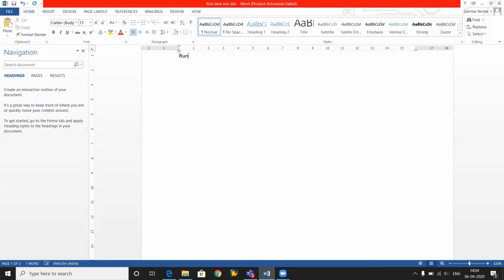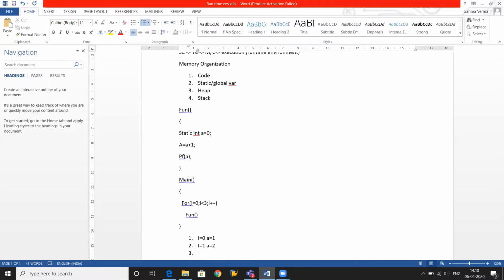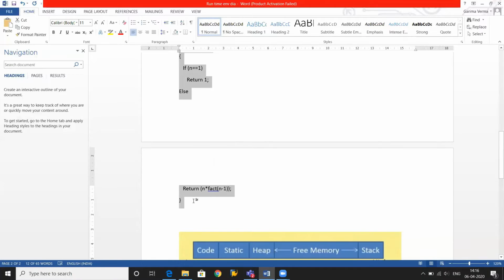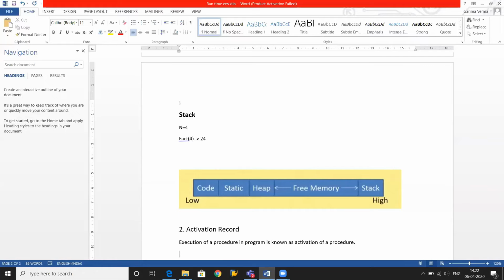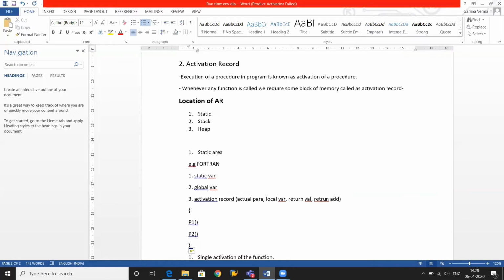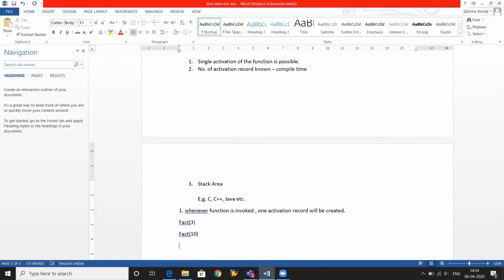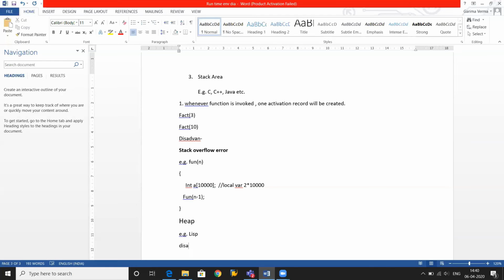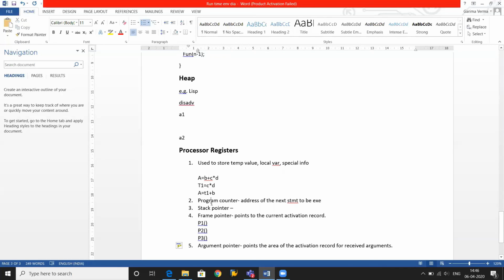Compiler Design L29 - Run Time Environment | Activation Record